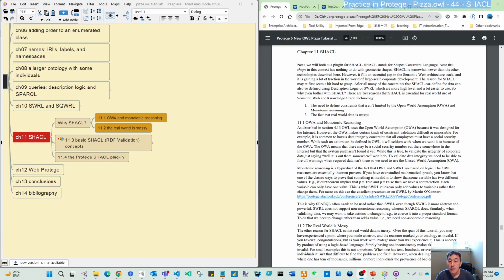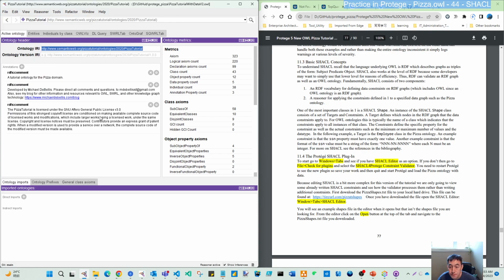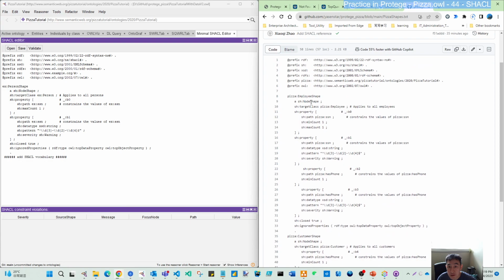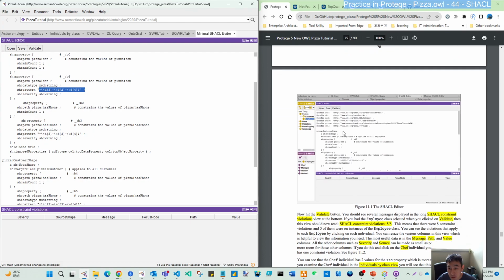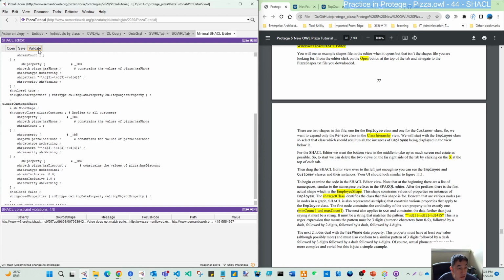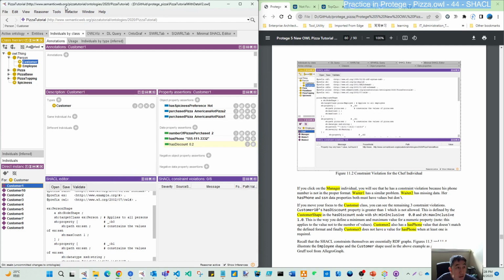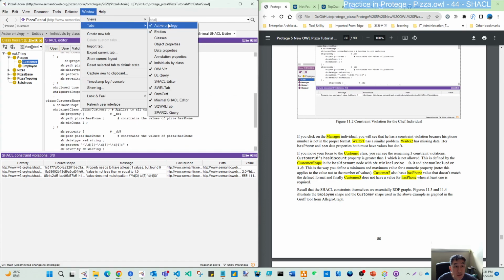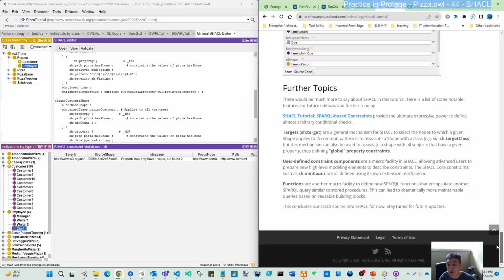Build Ontology in Protege (pizza.owl) - 42 SHACL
SHACL stands for Shapes Constraint Language

📚 MASTERING ONTOLOGY ENGINEERING (OFFICIAL EBOOK SERIES)
While this video shows you the code and hands-on setup, the multi-volume eBook series provides the complete structural blueprint, formal enterprise methodology, and deep-dive architectural rules (including advanced semantic governance and reasoning chapters).

• Amazon Kindle (KDP)

0:00 Introduction to SHACL
0:44 SHACL validation concepts
2:13 Installing SHACL editor
5:03 Loading SHACL shapes
7:17 Configuring validation
11:09 Validating employee data
15:12 Validating customer data
17:15 UI for validation results
19:12 Resources and conclusion